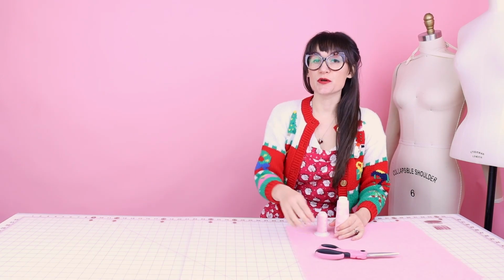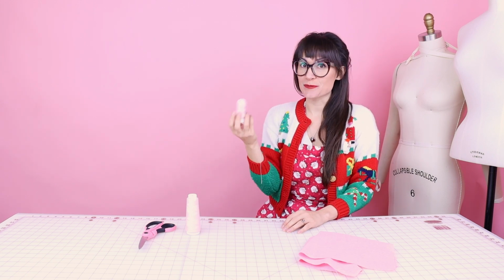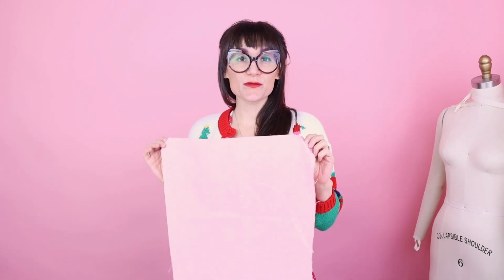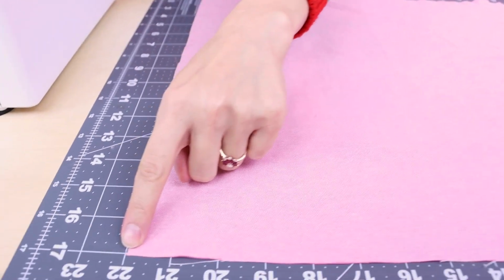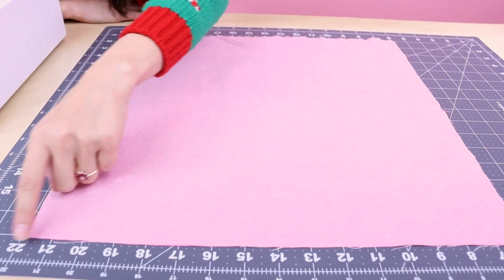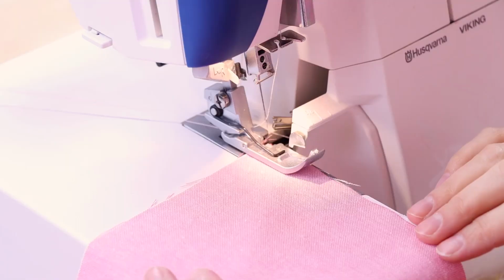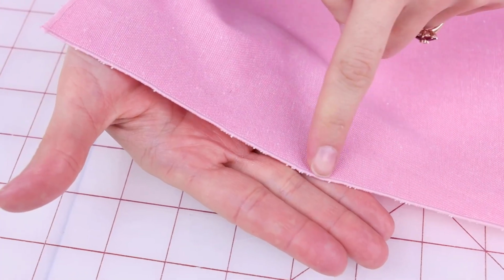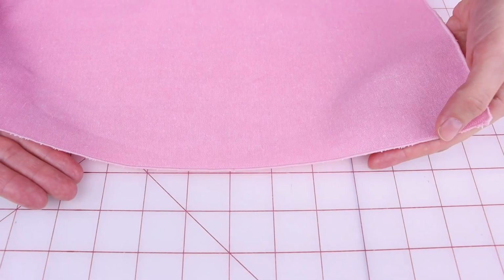5 Minute Easy DIY Napkins With Rolled Hem Sewing Tutorial | Sew Anastasia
How do you sew super easy DIY napkins on a serger with a rolled hem that only take 5 minutes to make? Fashion designer Anastasia Chatzka shows you how to make napkins the easiest way on your serger with a rolled hem in her latest sewing tutorial. Perfect as a gift or to use at your own holiday party! This is day two of the twelve days of Christmas, so be sure to follow me for my twelve days of Christmas gift giving guide!

How to win the sewing machine? Click this link!